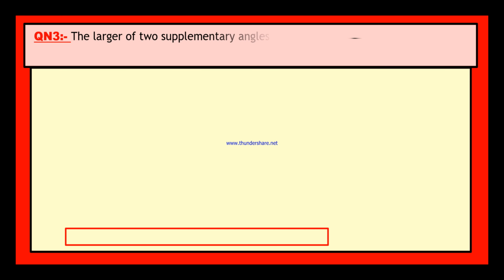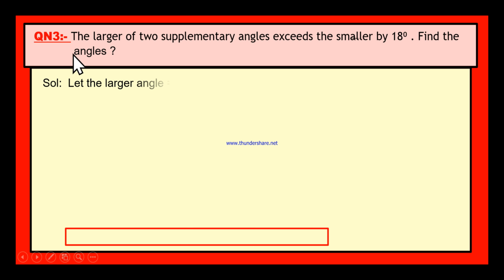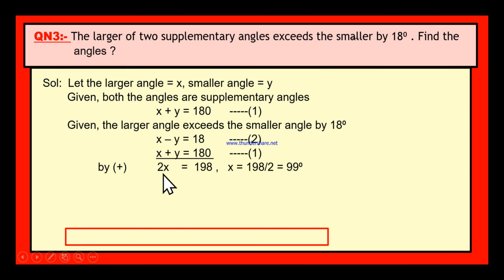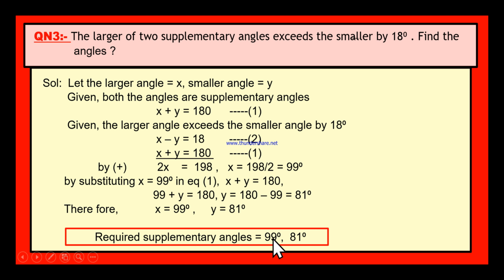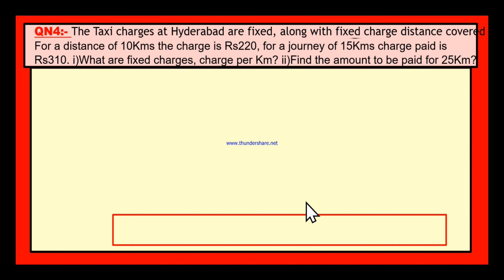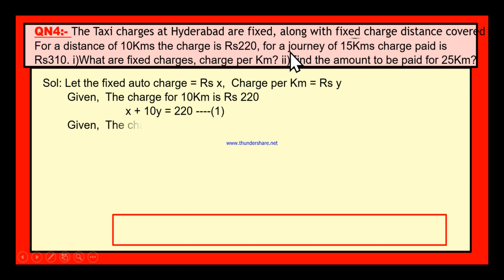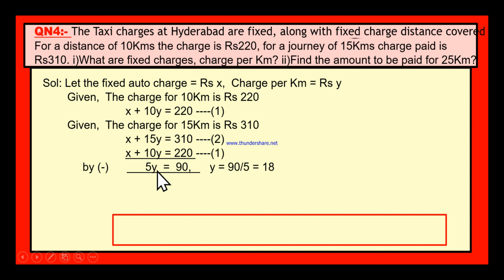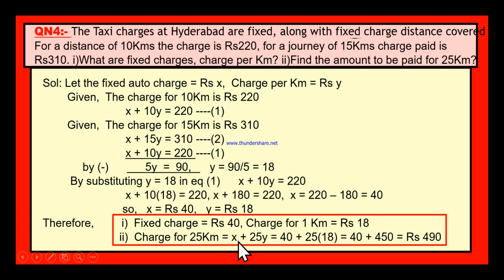LINEAR EQUATIONS EXERCISE 4.2 PART2